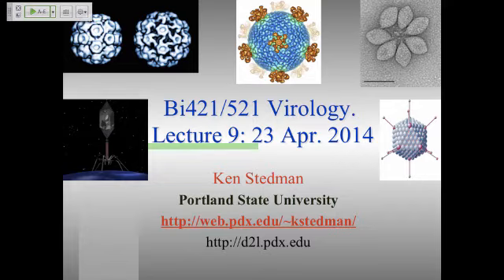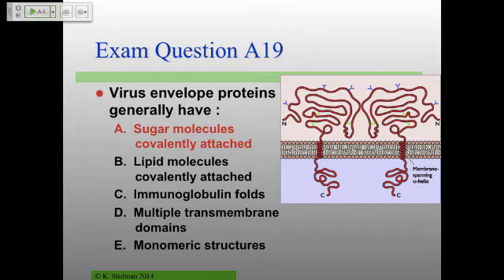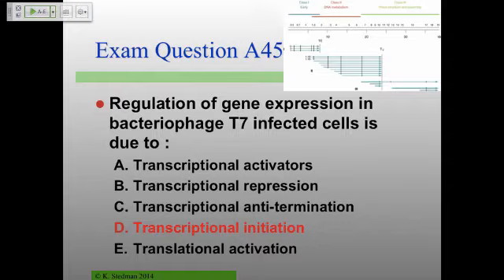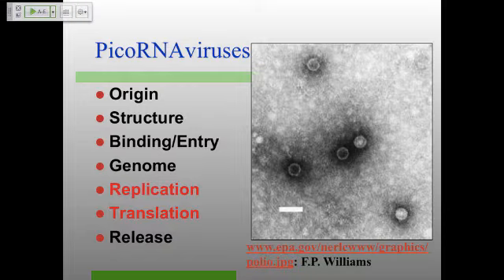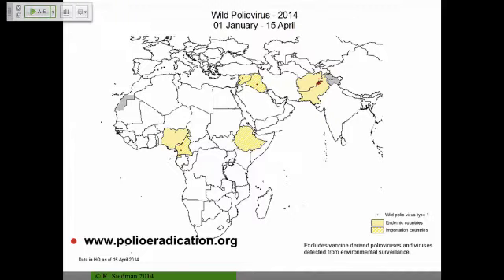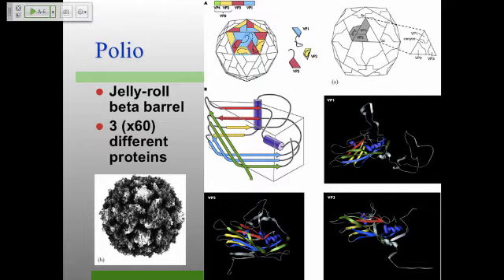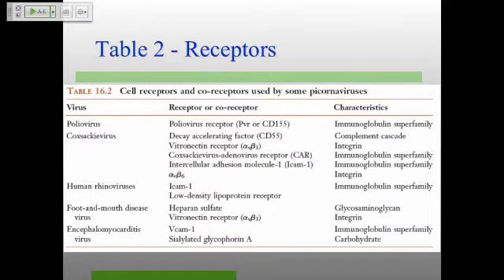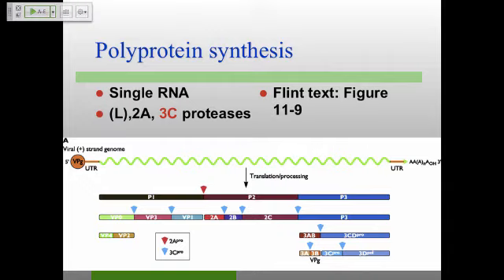Vir_S14_Lecture 9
Table of Contents:

00:19 - Exam Question A5
01:10 - Exam Question A9
03:09 - Exam Question A19
05:45 - Exam Question A45
08:35 - PicoRNAviruses
09:26 - Picornaviruses
12:13 - Poliomyelitis
13:30 -
14:04 - Poliomyelitis
15:19 -
16:03 -
16:11 -
17:59 -
18:02 -
18:05 - Structure
19:34 - Polio
21:29 - Binding and Entry - Polio
23:29 - Table 2 - Receptors
24:05 - Virus genome - Polyprotein
27:11 - Cellular
Translation
29:03 - IRES
30:35 - IRES Type 1
31:43 - Type 2 IRES
32:48 - Polyprotein synthesis
36:34 - Genome replication
42:56 - Structures
44:21 - Assembly
48:31 - Host cell inhibition
51:18 - Disease
53:38 - Poliovirus "from scratch"
54:35 - Polio in cell-free extract
57:43 - Rhinovirus genomes
58:36 - Picornaviruses
59:25 - Key concepts